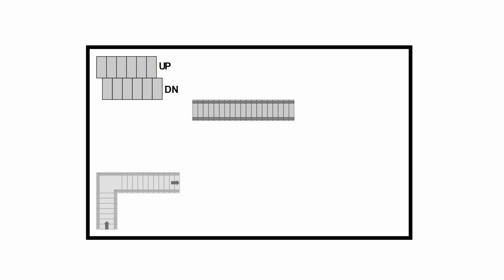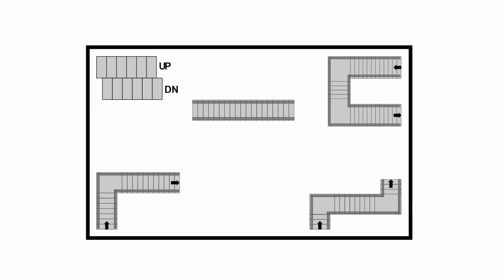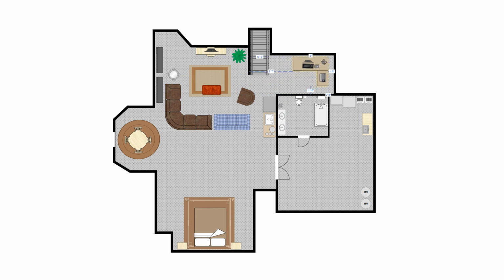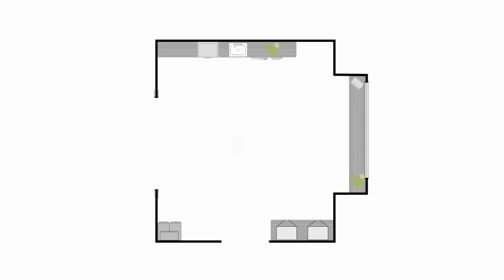Guide to Floor Plan Symbols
A guide to reading and understanding common architectural and blueprint symbols using real world floor plans and blueprints. What are common floor plan symbols and abbreviations used in floor plans? Do you know how to read a floor plan or architectural blueprint?